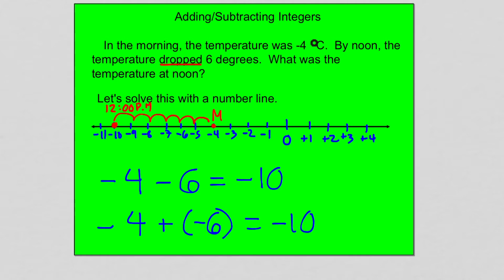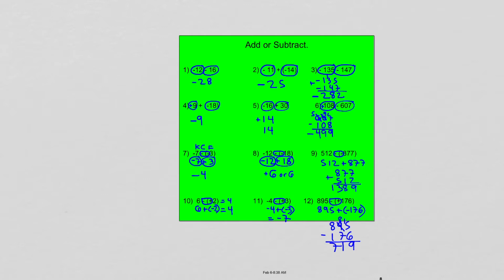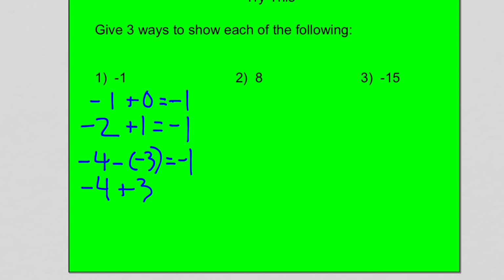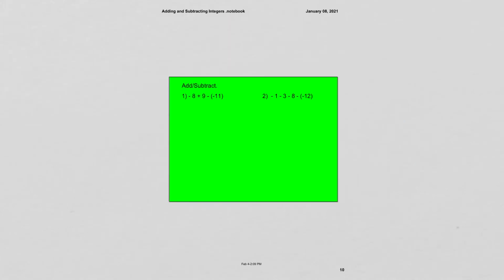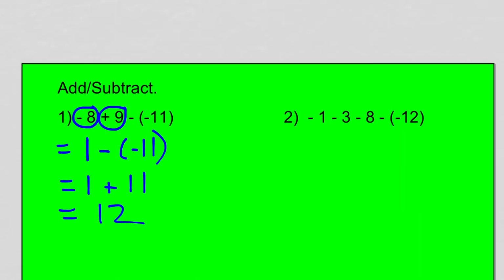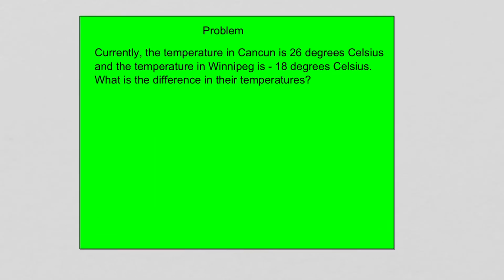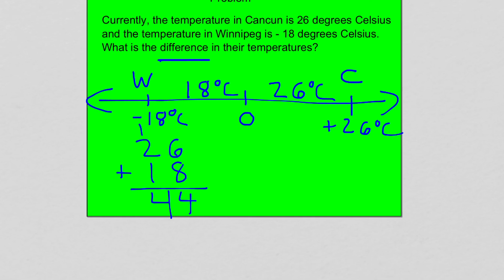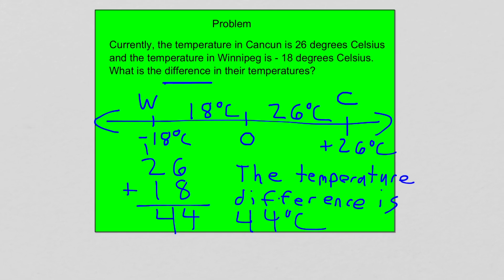Grade 8 Adding and Subtracting Integers 5